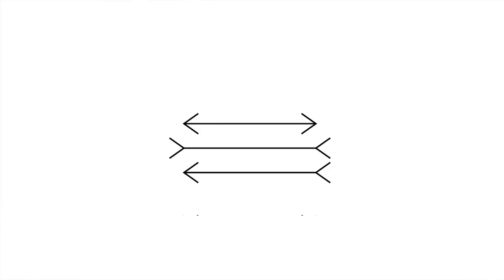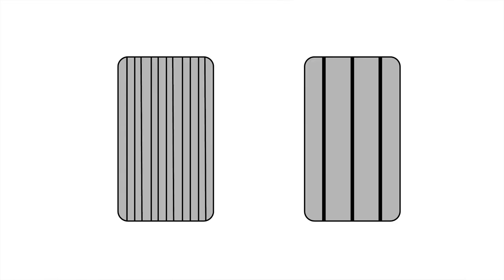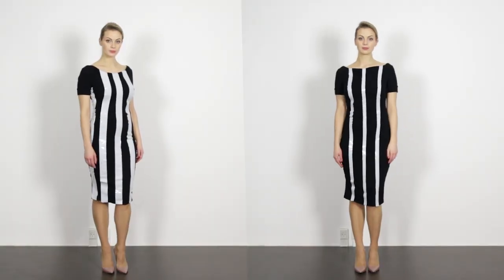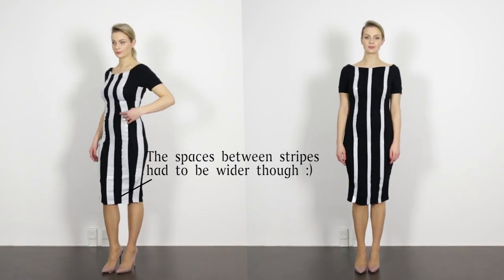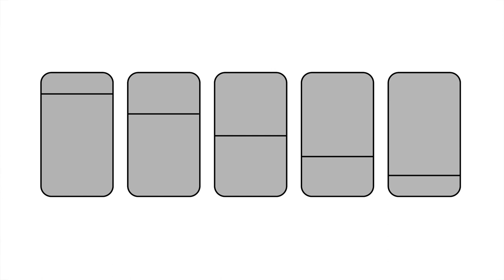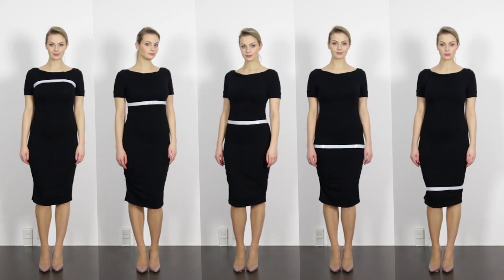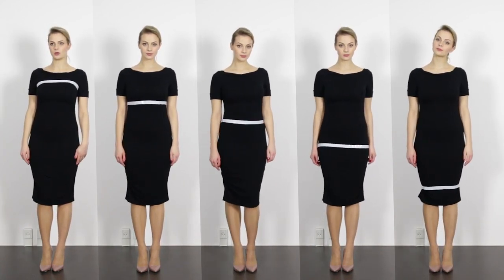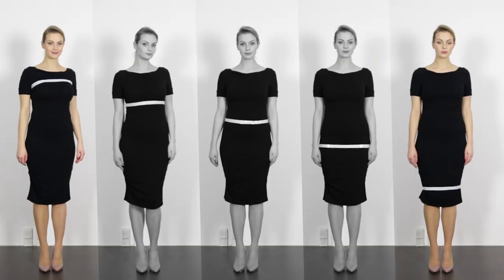Optical Fashion Illusions | Lines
Let's check how appearance of my body shape differs when different lines are placed on the same dress!

Had a lot of fun shooting this video, hope you enjoy it too! :)
Upcoming videos will be related to body shapes and dressing for every body shape. If you have any suggestions for videos, leave a message or comment! Much love,